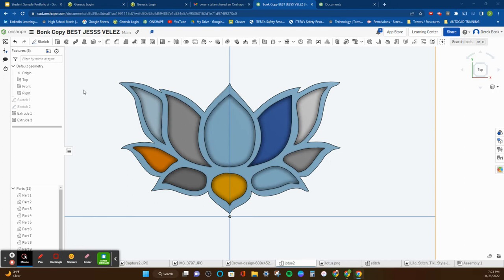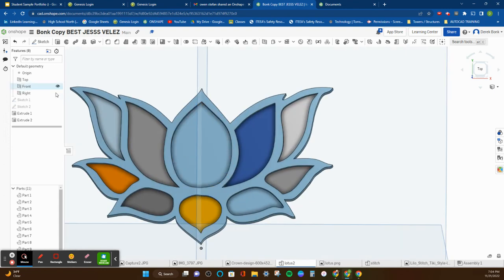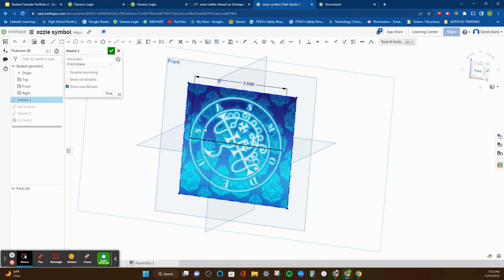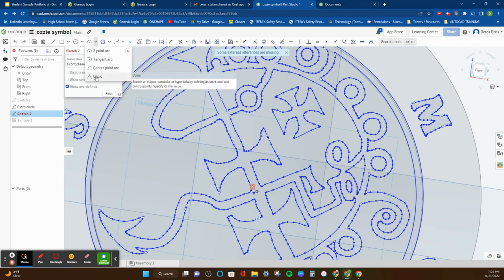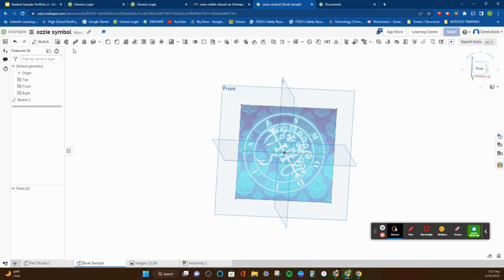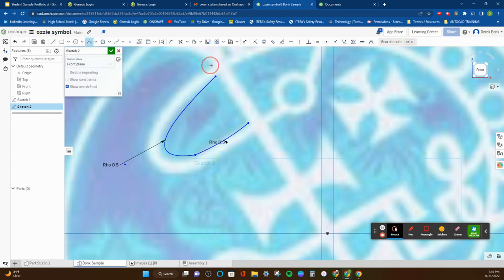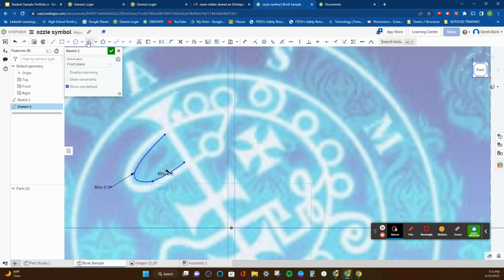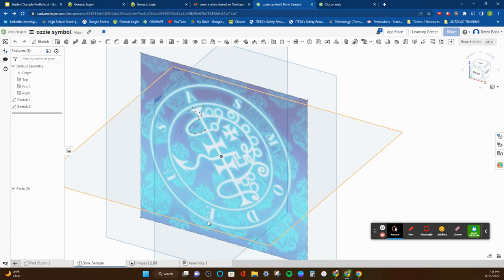Onshape: Analyzing picture sizes for print setup, and using the conic arc for tracing